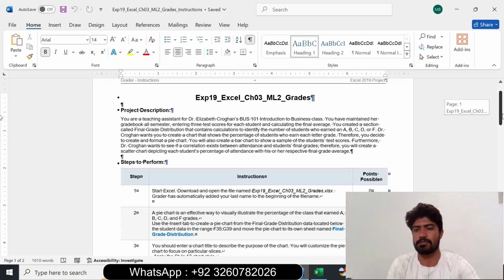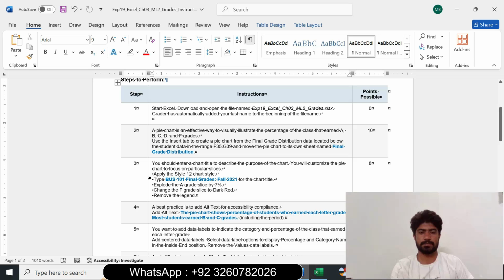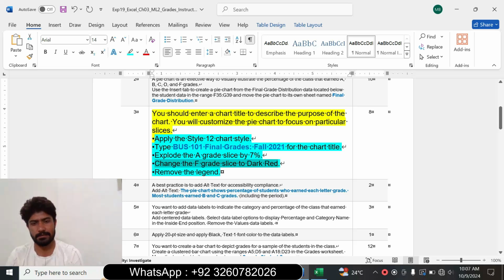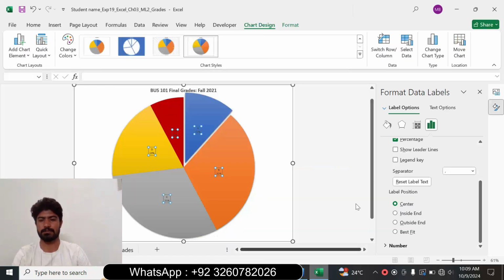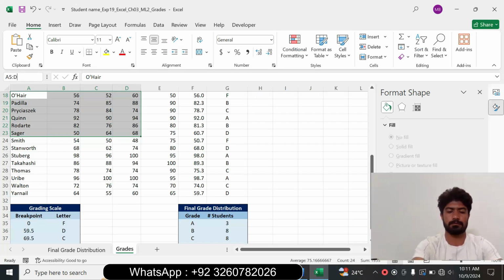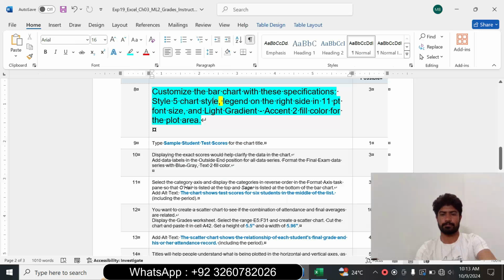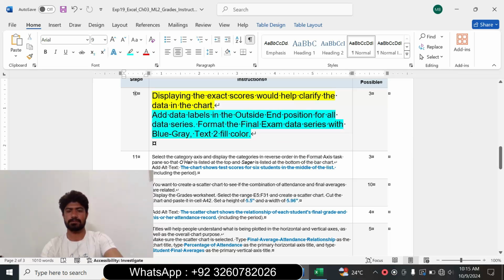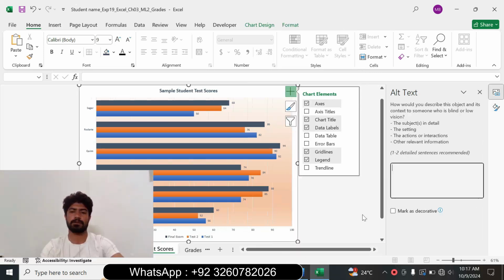Exp19_Excel_Ch03_ML2_Grades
Project Description:
You are a teaching assistant for Dr. Elizabeth Croghan’s BUS 101 Introduction to Business class. You have maintained her gradebook all semester, entering three test scores for each student and calculating the final average. You created a section called Final Grade Distribution that contains calculations to identify the number of students who earned an A, B, C, D, or F. Dr. Croghan wants you to create a chart that shows the percentage of students who earn each letter grade. Therefore, you decide to create and format a pie chart

1 Start Excel. Download and open the file named Exp19_Excel_Ch03_ML2_Grades.xlsx. Grader has automatically added your last name to the beginning of the filename.

2 A pie chart is an effective way to visually illustrate the percentage of the class that earned A, B, C, D, and F grades.
Use the Insert tab to create a pie chart from the Final Grade Distribution
•Apply the Style 12 chart style.

•Explode the A grade slice by 7%.
•Change the F grade slice to Dark Red.
•Remove the legend.
4 A best practice is to add Alt Text for accessibility compliance.
Add Alt Text: The pie chart shows percentage of students who earned each letter grade. Most students earned B and C grades. (including the period).
5 You want to add data labels to indicate the category and percentage of the class that earned each letter grade
Add centered data labels. Select data label options to display Percentage and Category Name in the Inside End position. Remove the Values data labels.
6 Apply 20-pt size and apply Black, Text 1 font color to the data labels.
7 You want to create a bar chart to depict grades for a sample of the students in the class.
Create a clustered bar chart using the ranges A5:D5 and A18:D23 in the Grades worksheet. Move the bar chart to its own sheet named Sample Student Scores
8 Customize the bar chart with these specifications: Style 5 chart style, legend on the right side in 11 pt font size, and Light Gradient - Accent 2 fill color for the plot area.

9 Type Sample Student Test Scores for the chart title.
10 Displaying the exact scores would help clarify the data in the chart.
Add data labels in the Outside End position for all data series. Format the Final Exam data series with Blue-Gray, Text 2 fill color.

11 Select the category axis and display the categories in reverse order in the Format Axis task pane so that O’Hair is listed at the top and Sager is listed at the bottom of the bar chart.
Add Alt Text: The chart shows test scores for six students in the middle of the list. (including the period).
12 You want to create a scatter chart to see if the combination of attendance and final averages are related.
Display the Grades worksheet. Select the range E5:F31 and create a scatter chart. Cut the chart and paste it in cell A42. Set a height of 5.5" and a width of 5.96".
13 Add Alt Text: The scatter chart shows the relationship of each student's final grade and his or her attendance record. (including the period).
14 Titles will help people understand what is being plotted in the horizontal and vertical axes, as well as the overall chart purpose.
Make sure the scatter chart is selected. Type Final Average-Attendance Relationship as the chart title, type Percentage of Attendance as the primary horizontal axis title, and type Student Final Averages as the primary vertical axis title.
15 To distinguish the points better, you can start the plotting at 40 rather than 0.
Make sure the scatter chart is selected. Apply these settings to the vertical axis of the scatter chart: 40 minimum bound, 100 maximum bound, 10 major units, and a number format with zero decimal places.
16 Make sure the scatter chart is selected. Apply these settings to the horizontal axis: 40 minimum bound, 100 maximum bound, automatic units.

17 Adding a fill to the plot area will add a touch of color to the chart.
Make sure the scatter chart is selected. Add the Parchment texture fill to the plot area.
18 You want to insert a trendline to determine trends.
Make sure the scatter chart is selected and insert a linear trendline.
19 You want to add sparklines to detect trends for each student.
Select the range B6:D31 on the Grades sheet, create a column Sparkline, and type H6:H31 in the Location Range box. Display the Low Point. Set the Vertical Axis Minimum and Maximum Values to be the same for all Sparklines.